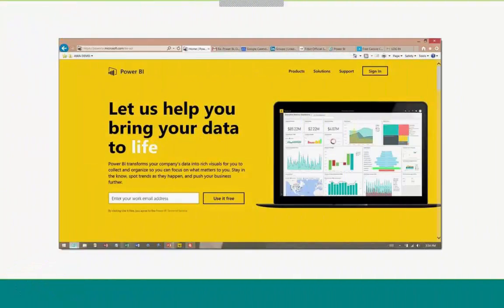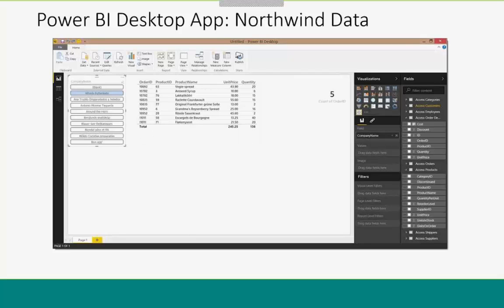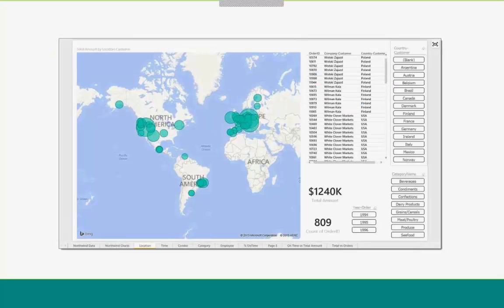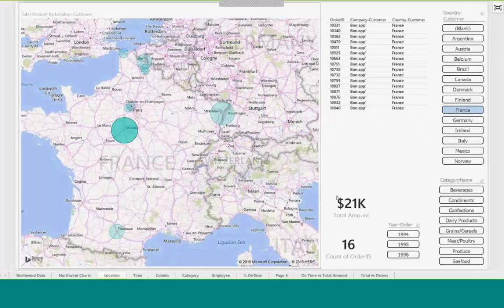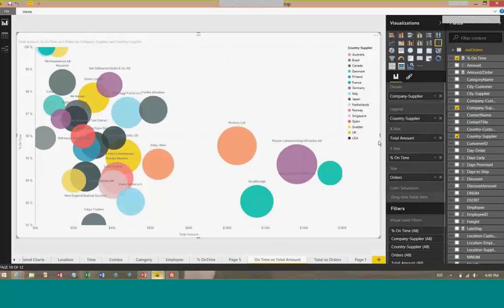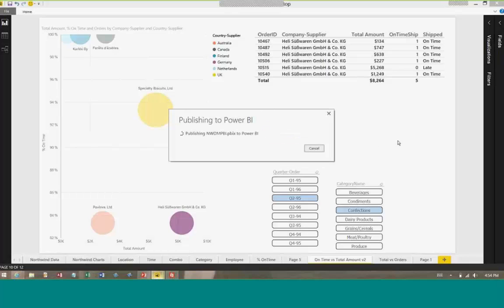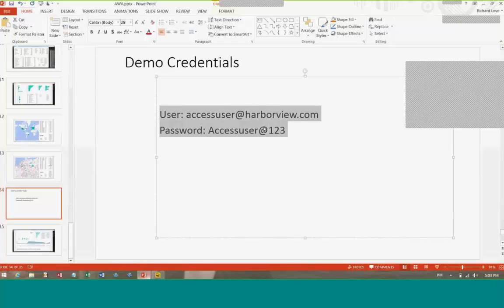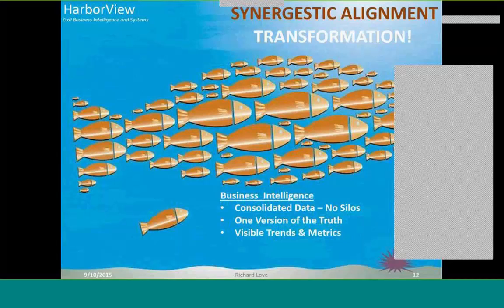Power BI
to our virtual chapter to receive more Microsoft Access and SQL Server infos!